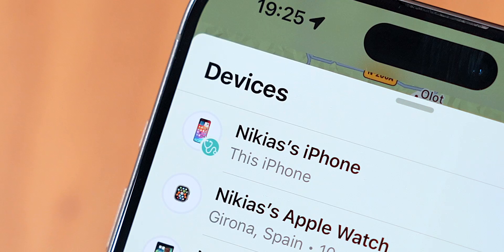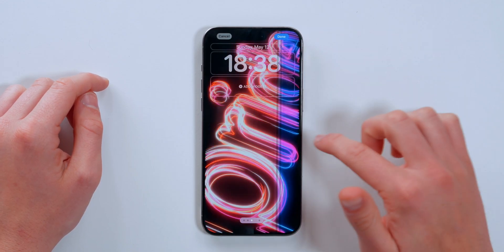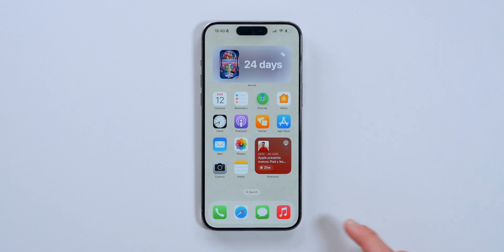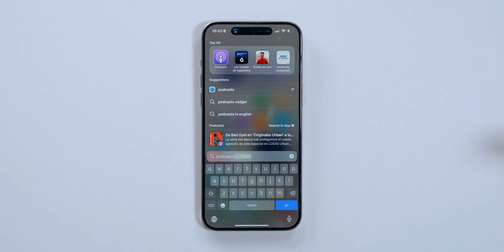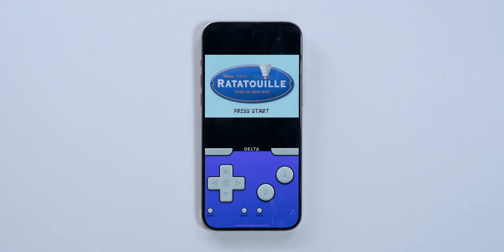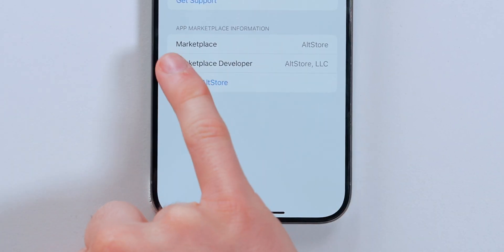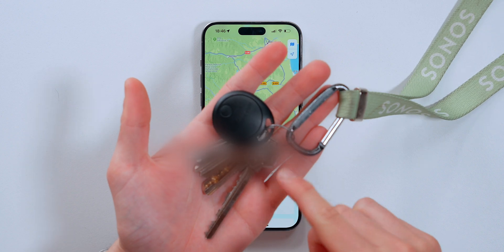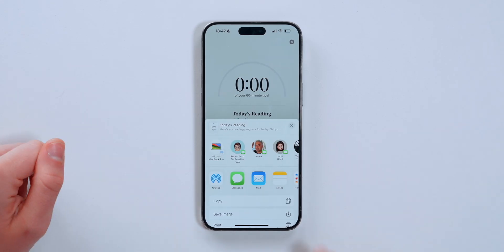iOS 17.5 | +10 New Features & Changes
It arrived! iOS 17.5 is now available for iPhone, so make sure to update. In this video, we are checking out every new feature and changes.